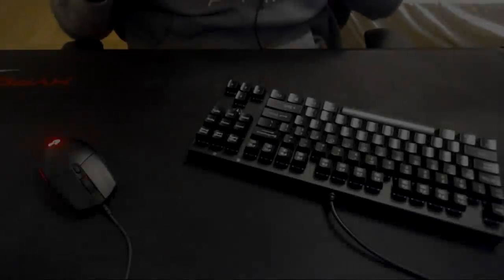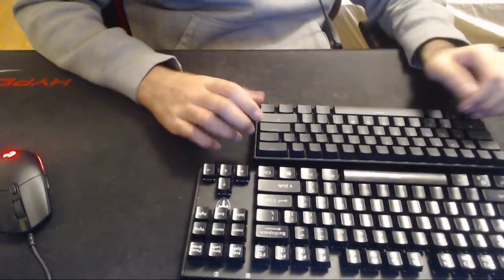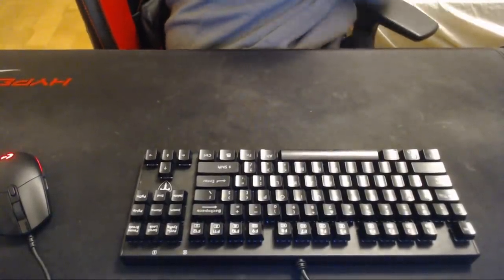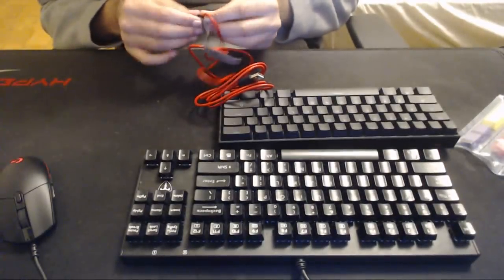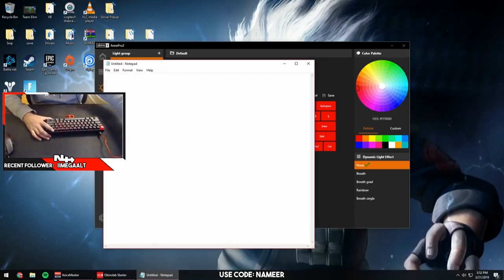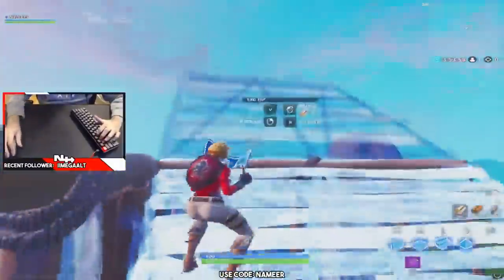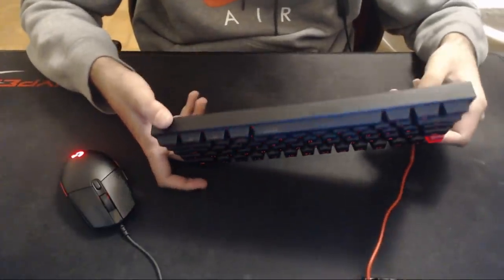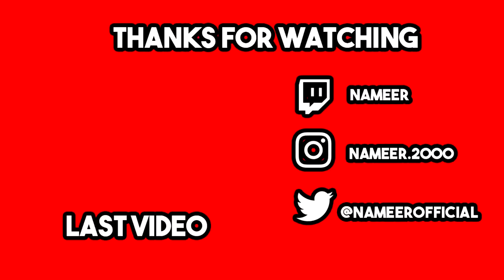My New Keyboard (Anne Pro 2 Unboxing And Review)